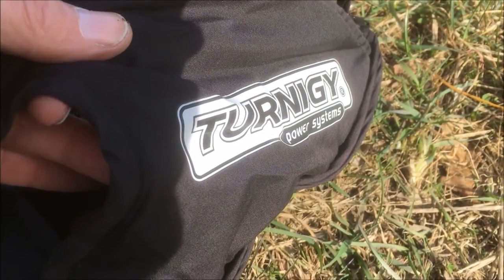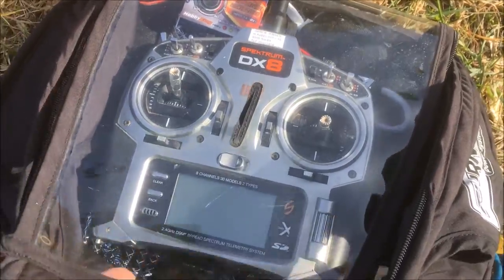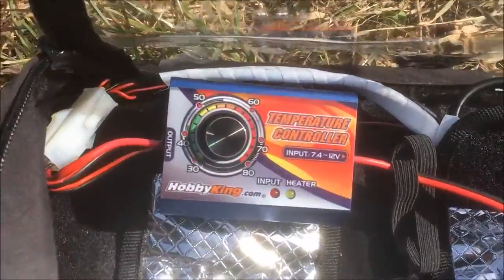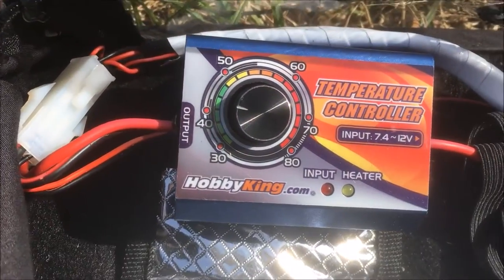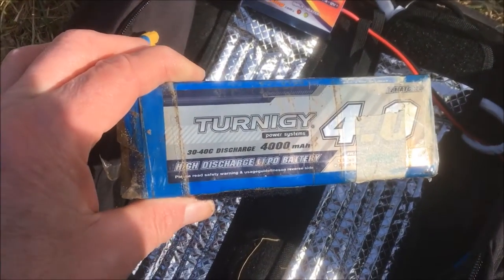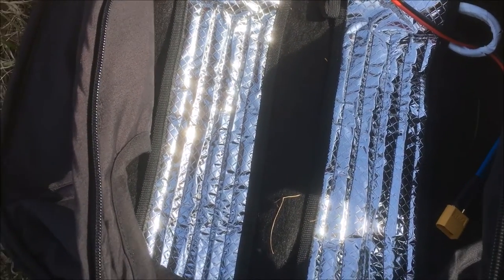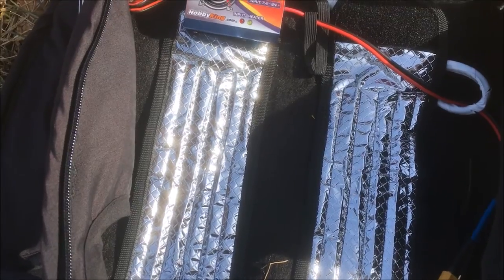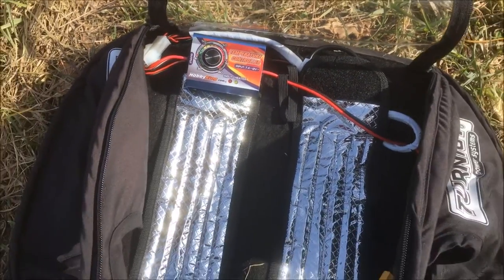Hobbyking Transmitter glove/ heater test.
Testing the Turnigy Transmitter glove from hobbyking and Hobbyking heater system. I use 4000Mha 3 cell batt. When it is heating it pull 5,8 Amp/70 Watt and adjusted to a nice warm the 4000 Mha battery will be good for around 2 hour in cold weather.
I really like it and can highly recommend both.